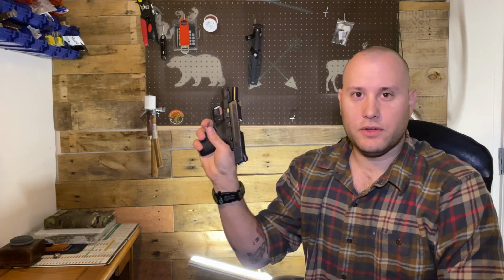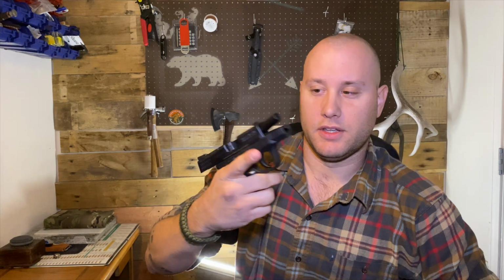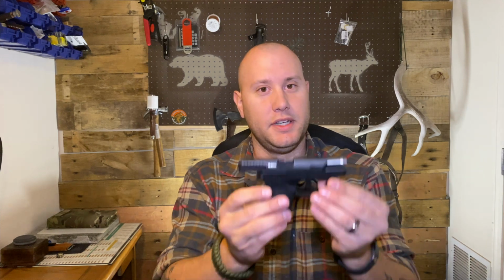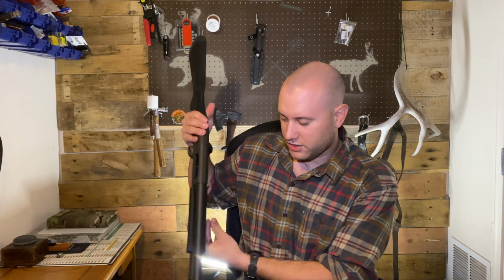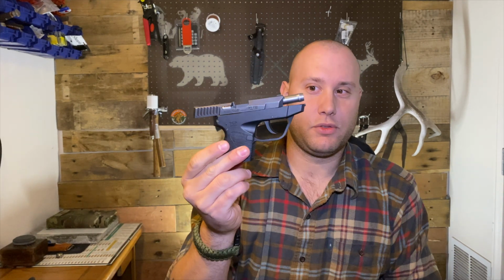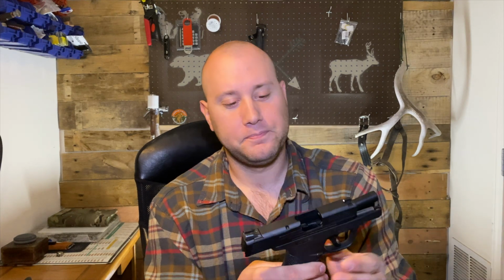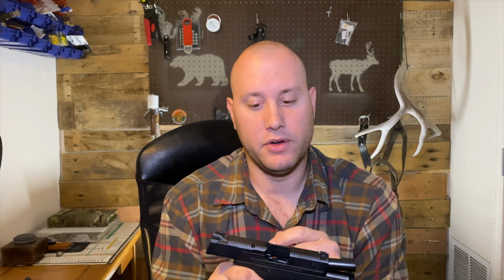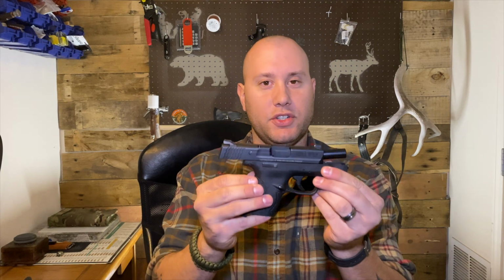GUN STORE ETIQUETTE (Do’s & Don’ts)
This is a quick basic video of gun store etiquette.

If you are new to firearms or purchasing guns, this is a great video to give you a few things to think about.

Always treat weapons as if they are loaded and be aware of your muzzle/trigger discipline.

Do some homework and talk to family/friends about firearms.

Firearms in this video are.

9MM Smith & Wesson M&P Shield
.380 Taurus TCP
38 Special Smith & Wesson Model 153
12 Gauge Remington 870 tactical